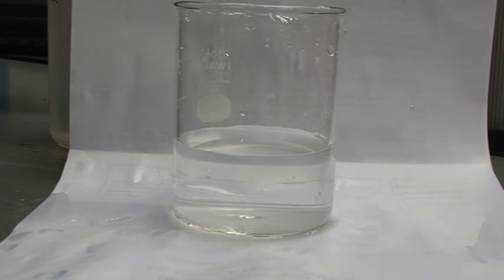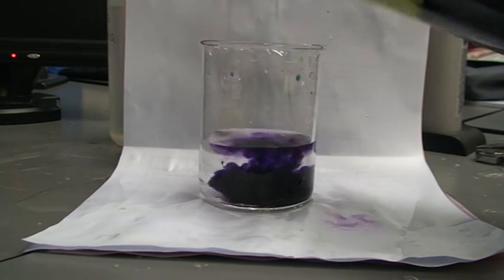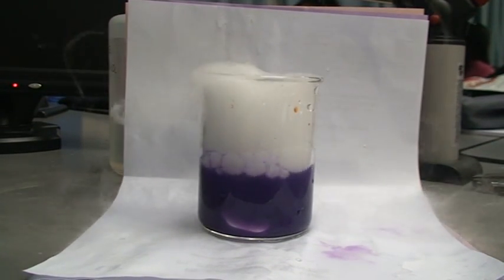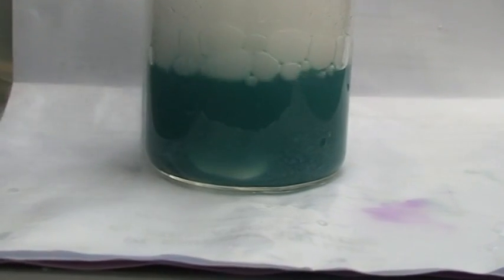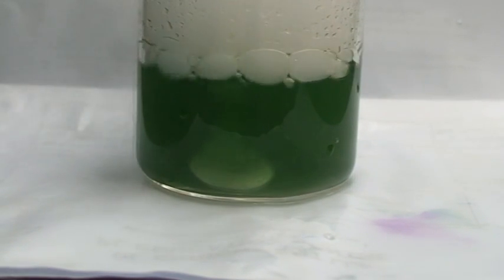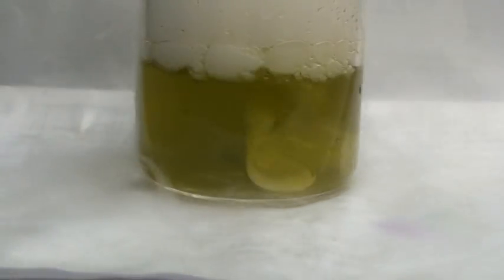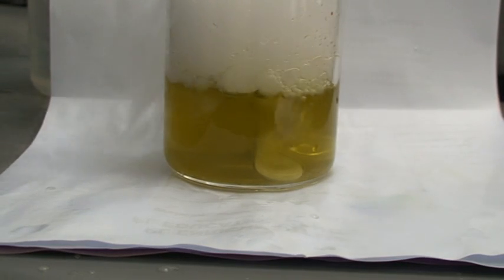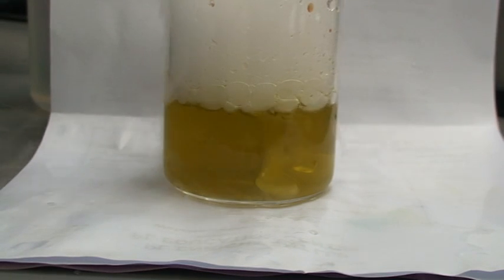20090807 Rxn of limewater and UI with dry ice 1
Green Universal Indicator (UI) appears violet/purple in alkaline medium and gradually turns to orange or red when the liquid becomes acidic. Dry ice was added to the alkaline solution of limewater i.e. aqueous calcium hydroxide to bring about a change in pH value from about 11 to 2.